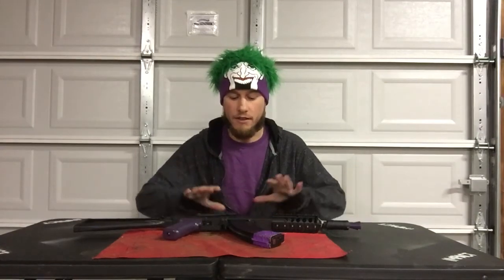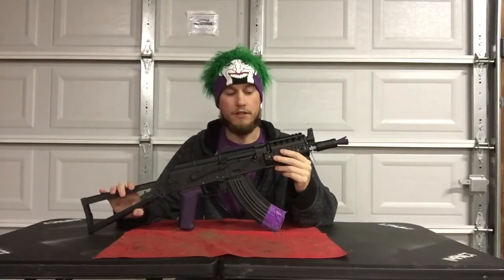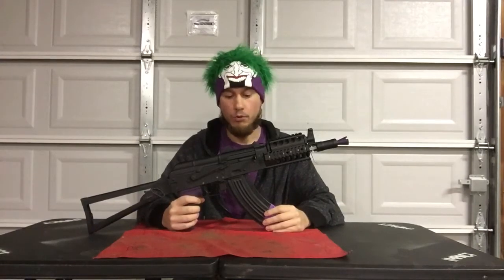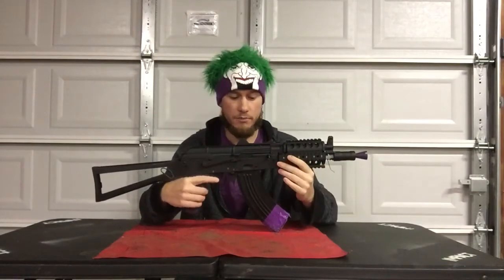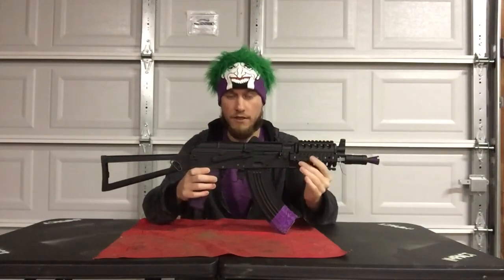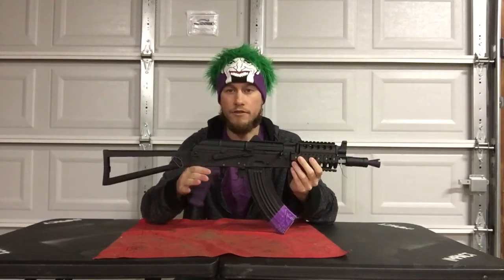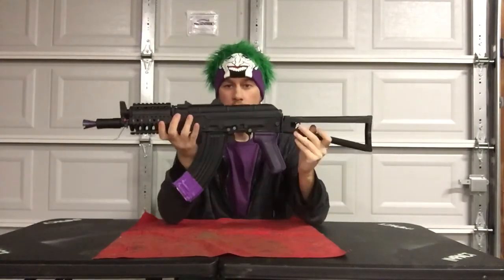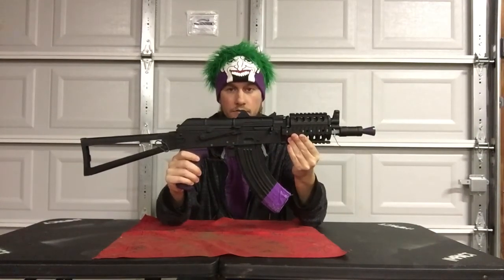Joker Reviews Dboys AK74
After almost 7 years of use and abuse, Joker reviews his full metal Dboys AK74. Overall I’m pretty happy with it and I feel like I definitely got my money’s worth out of it.